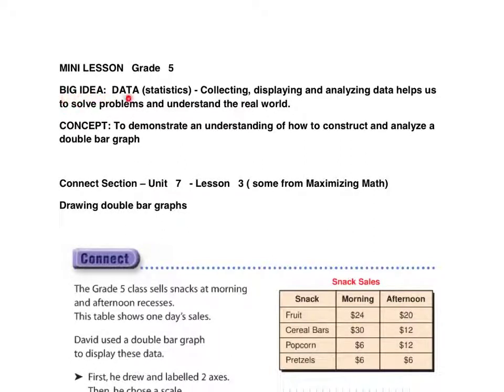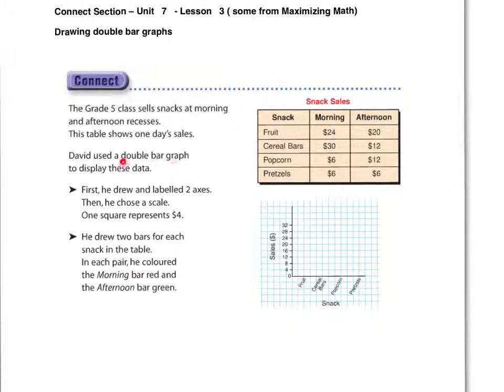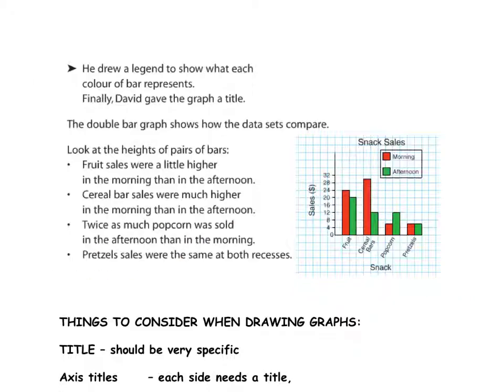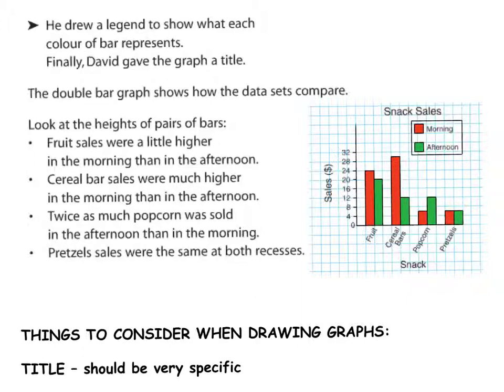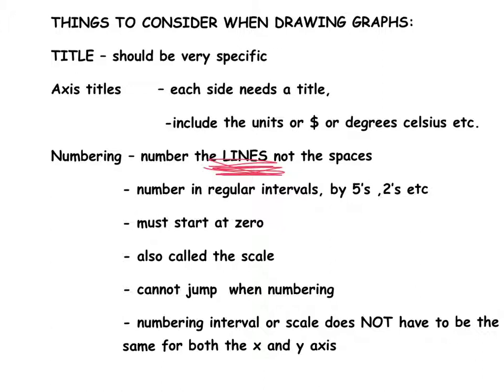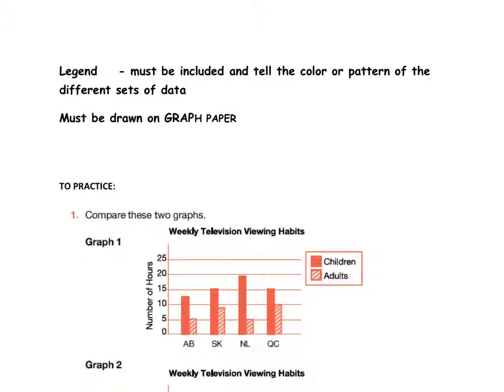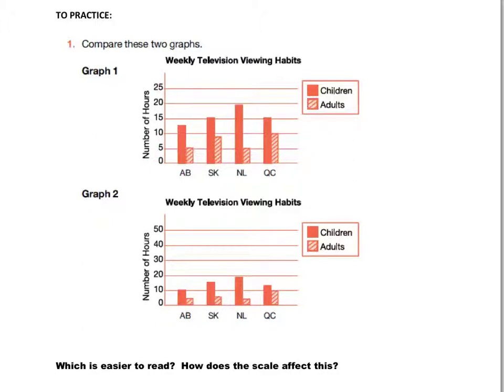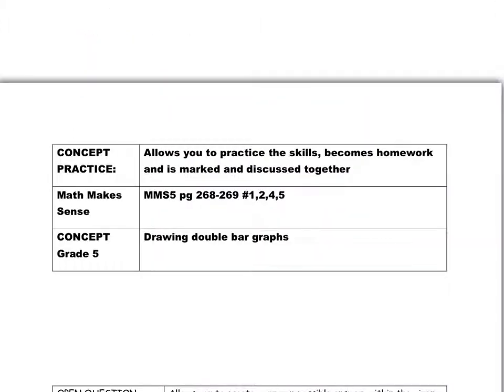gr 5 drawing double bar graphs